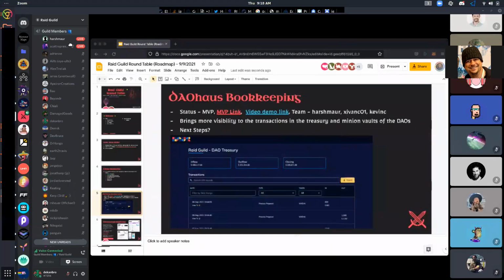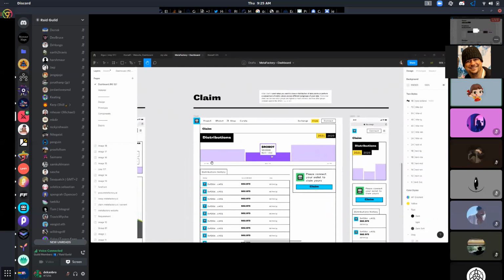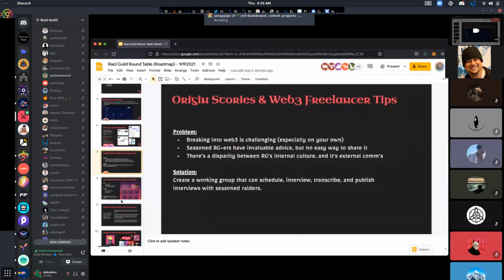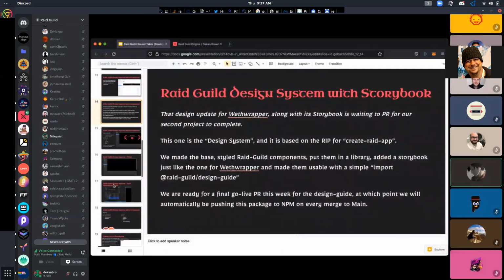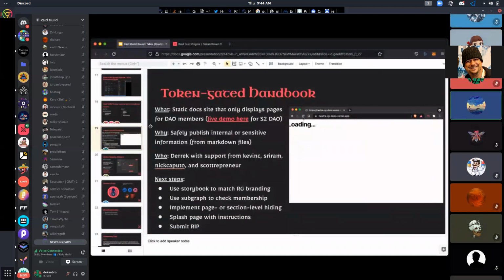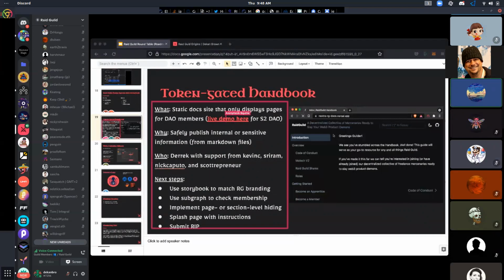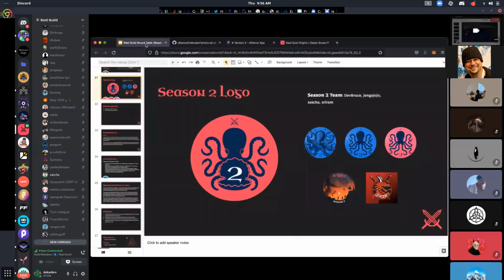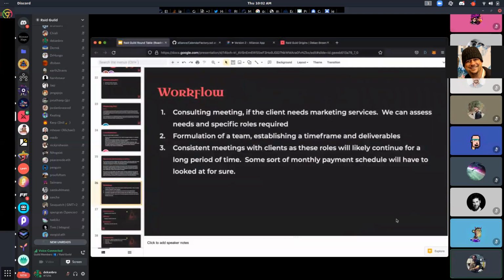Raid Guild Cohort Season 2 Demo Day